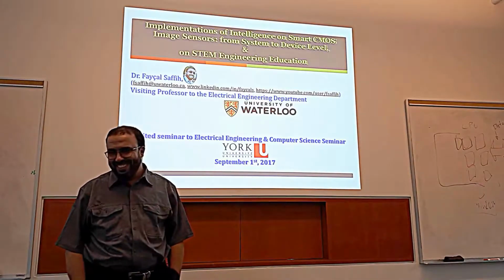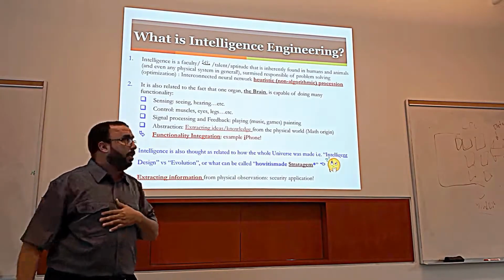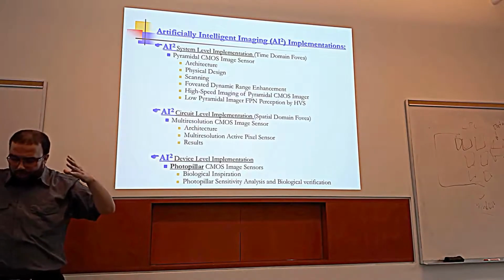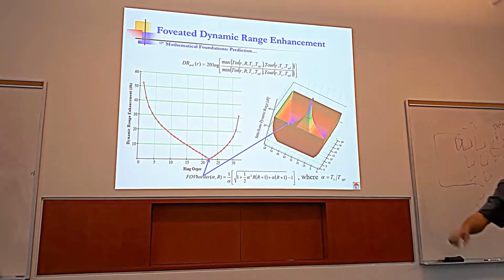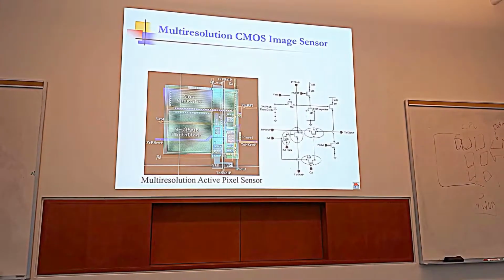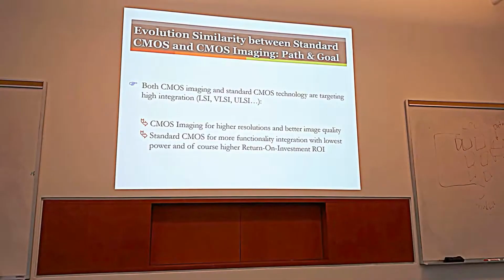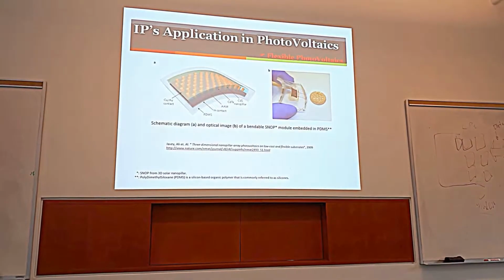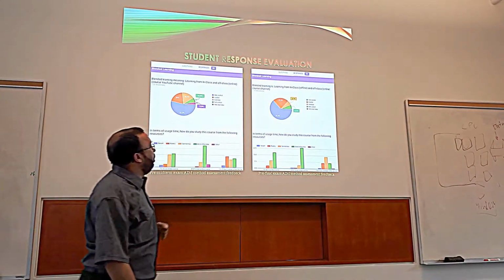Embed Intelligence on Smart CMOS Image Sensors and STEM Education, York University, Sept. 1, 2017!